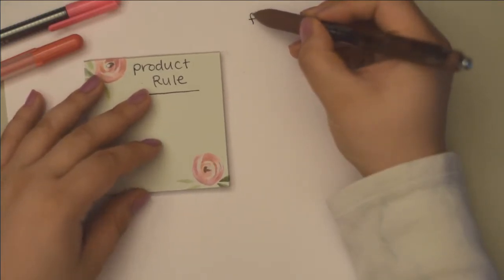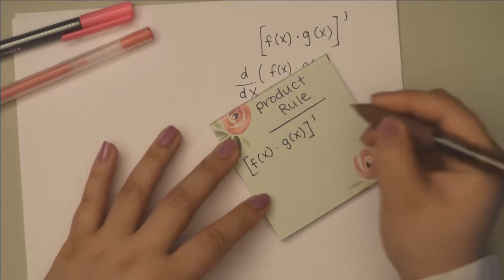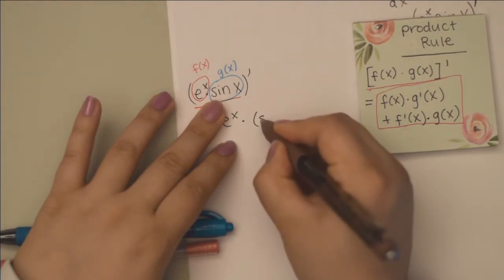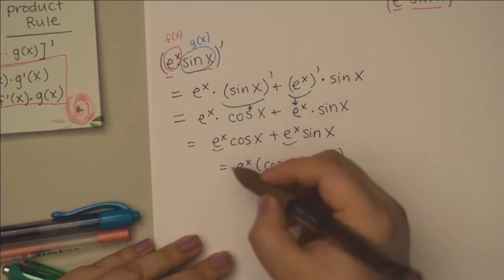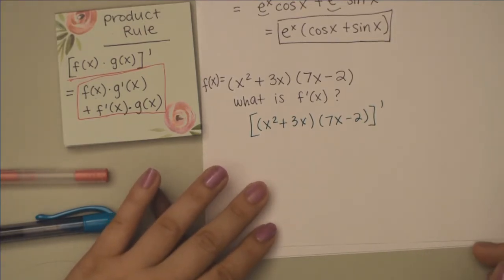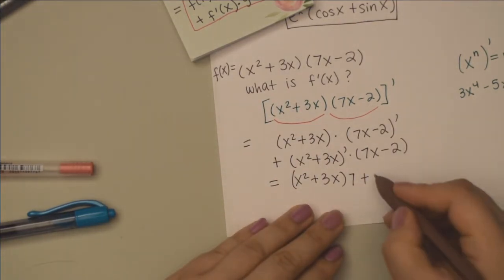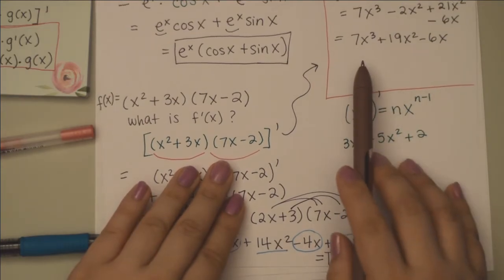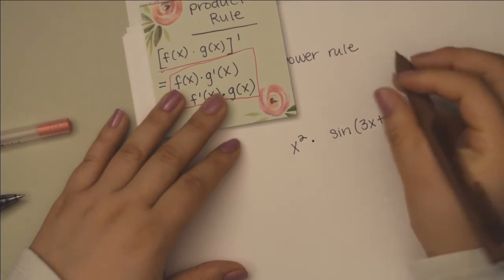Soft-spoken Math ASMR | Calculus | The Product Rule for Derivatives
Hello : )
Let's take a look at the Product Rule, which helps us find derivatives of functions that are products of other functions. It's math ASMR, so of course we'll be semi soft-speaking, semi whispering for our relaxation and tingles.

if you want extra "sleepy" math, or are interested in other math topics, feel free to browse through my ever-growing playlists or comment preferences--topics or style (direct practice problem, tutorial, sleepy math, etc.)   Also, please don't be shy to let me know if you catch me doing anything incorrectly--mistakes are bound to happen (: Take care! ❤️